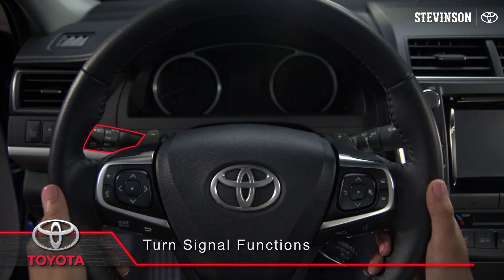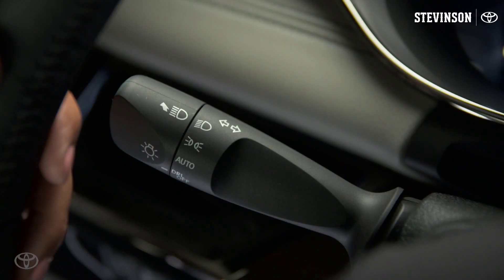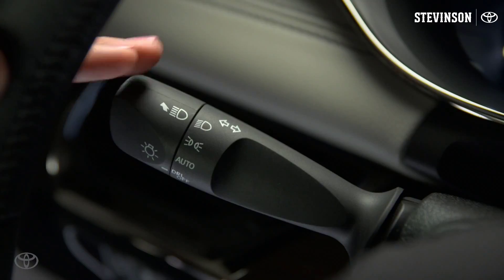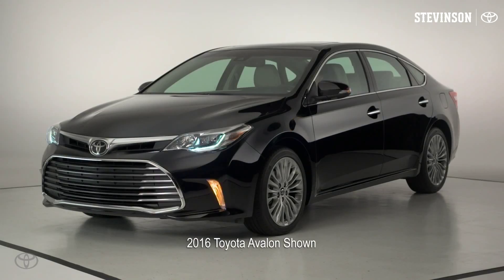Toyota Turn Signal Functions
Colorado Toyota shoppers know that Stevinson Toyota West has the cars, hybrids, trucks and SUVs they are looking for at the price they want! For over 50 years Stevinson has been serving the community with a with a large selection of new and used cars, a state of the art service center and a knowledgeable sales, parts and service staff.  As the winner of the prestigious Toyota President's Award, we guarantee you will receive the highest level of customer service from our friendly team of experts.
At Stevinson Toyota West we don't just sell cars. Our service center sees over 200 vehicles of all makes and models a day! From oil changes and other routine maintenance to major Toyota repair we have you covered. Utilizing the latest in Toyota diagnostic and repair equipment, our trained, certified technicians are standing by to handle any service request. Following the guidelines of our Stevinson Toyota Advantage, we guarantee to provide not only dealership quality service but offer competitive pricing to ensure you don't have to compromise your vehicle at a second rate Colorado Toyota service center.

If you ever have any questions, are interested in a test drive, or have a strange squeaking noise coming from your vehicle, don't hesitate to visit Stevinson Toyota West at 780 Denver West Colorado Mills Blvd., Lakewood, CO 80401, give us a call, or chat with us